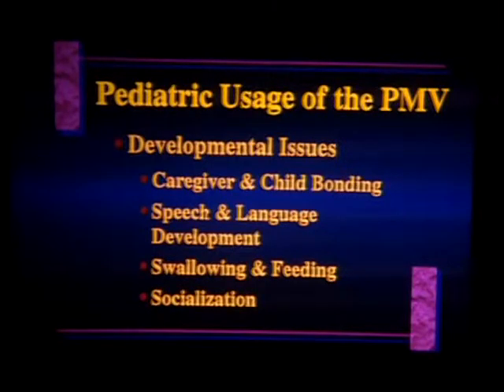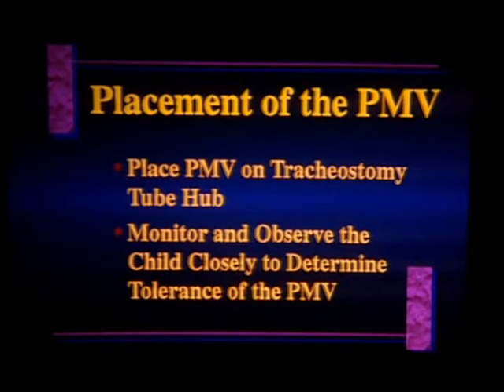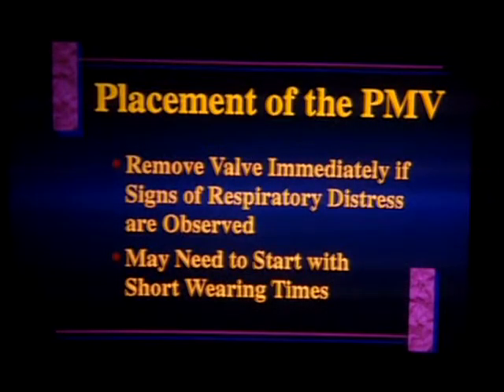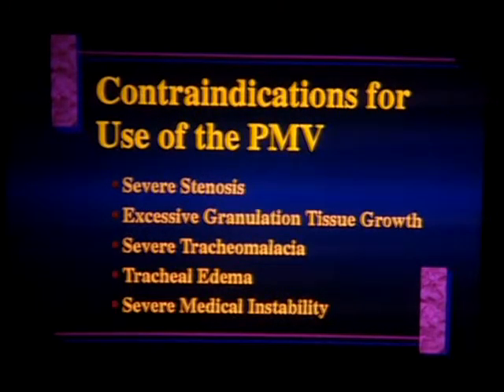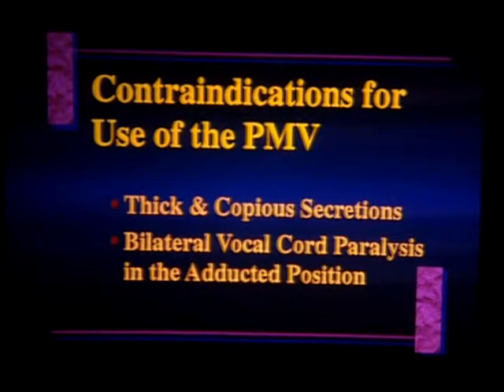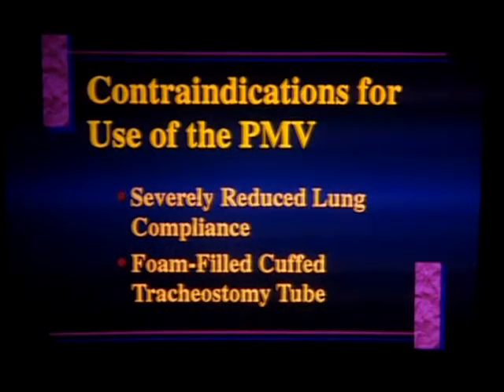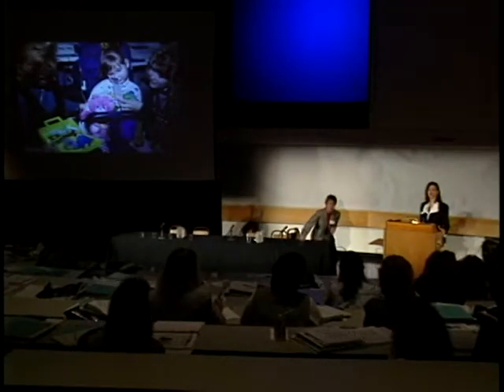Passy-Muir Trach and Vent Swallowing and Speaking Valves Clinical Inservice